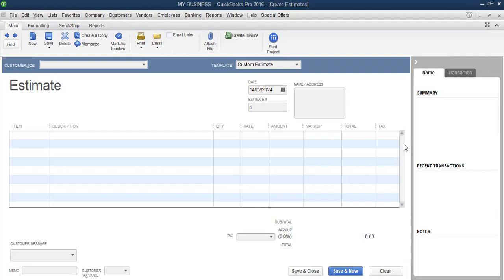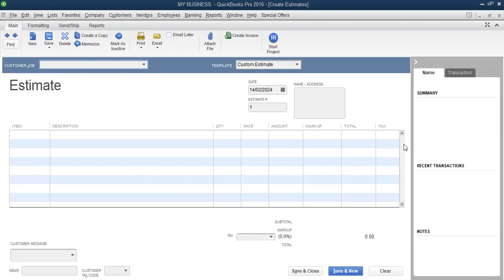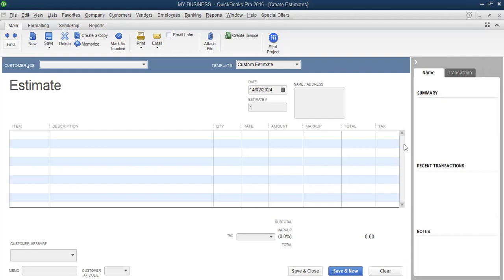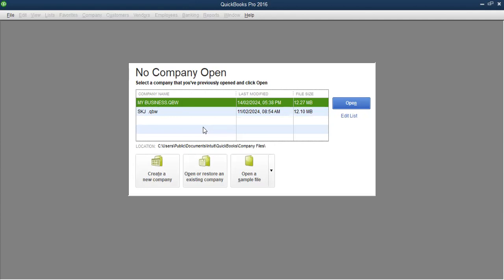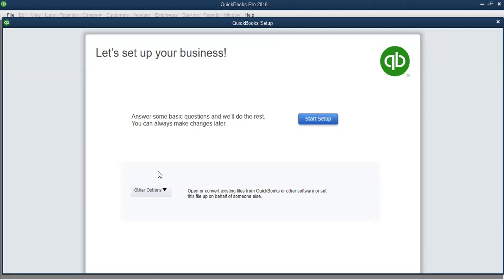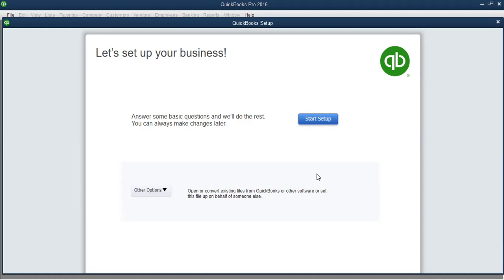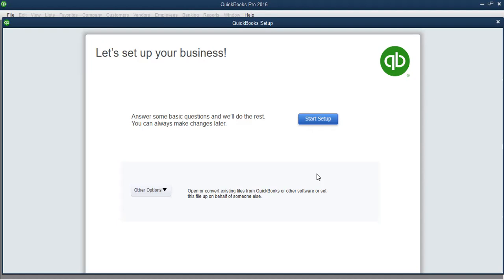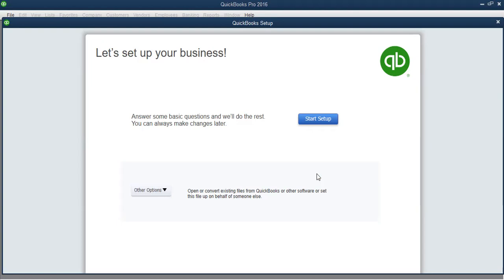VIDEO 01; SETTING UP YOUR COMPANY FILE